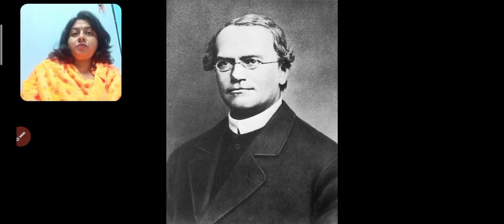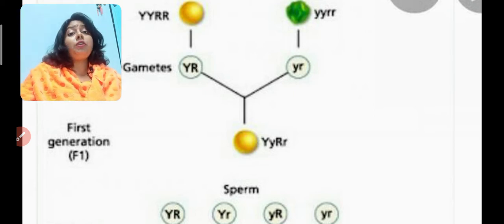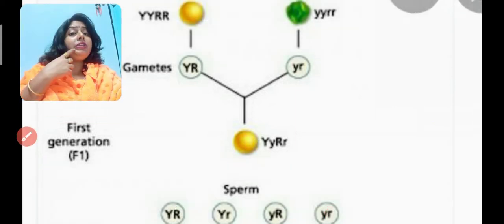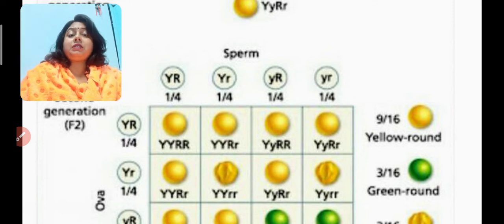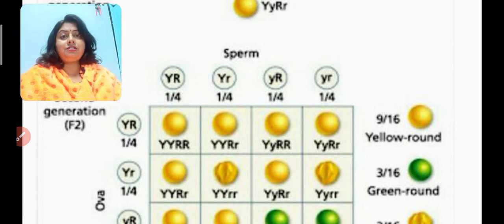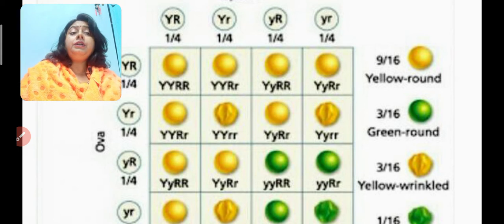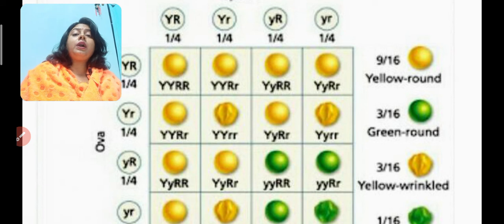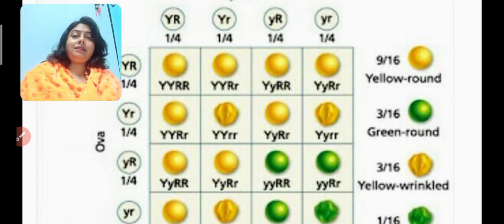CLASS 10 BIOLOGY